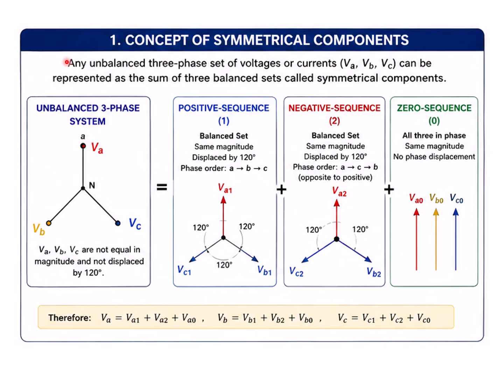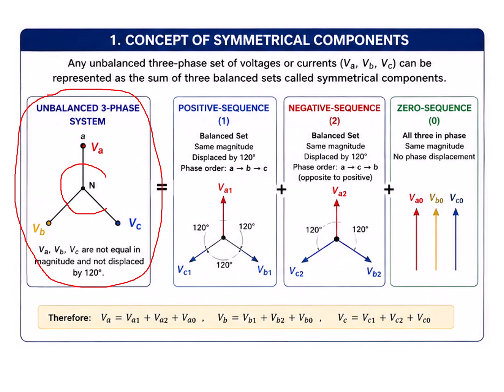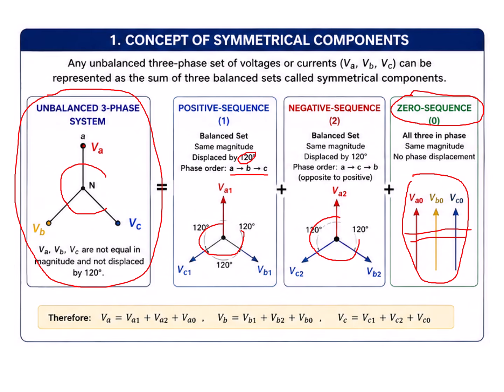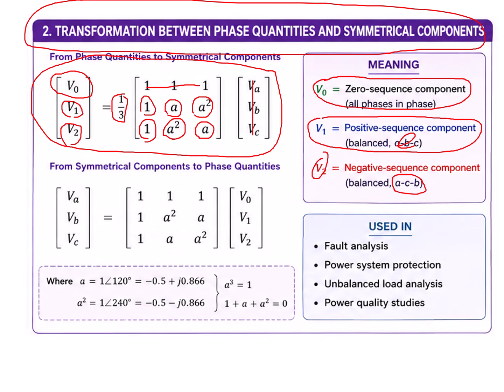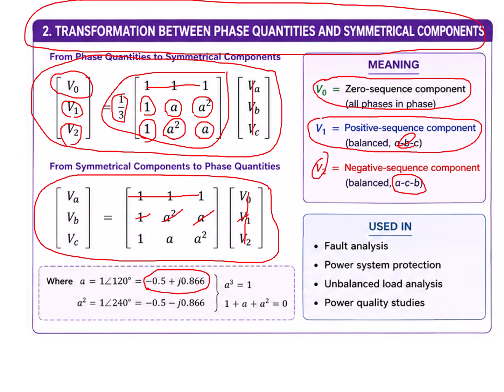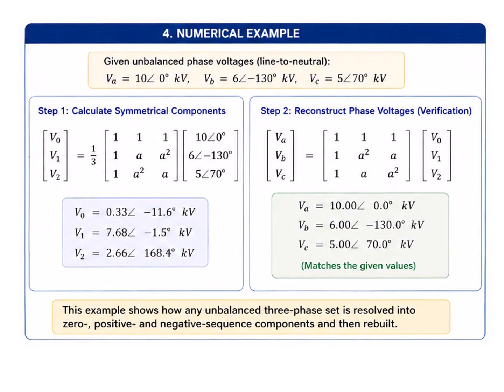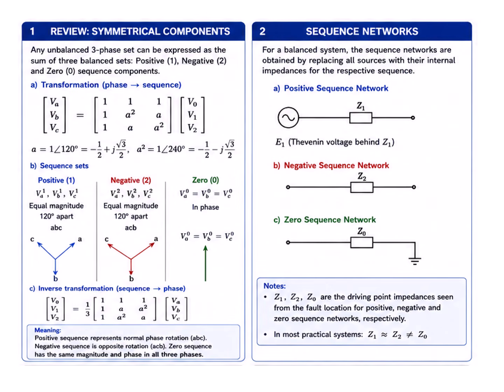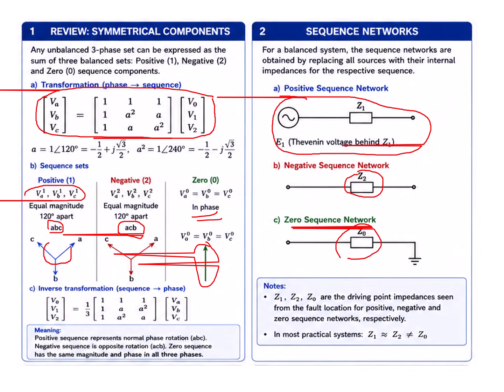Power systemLecture 8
Symmetrical component
Sequence Network